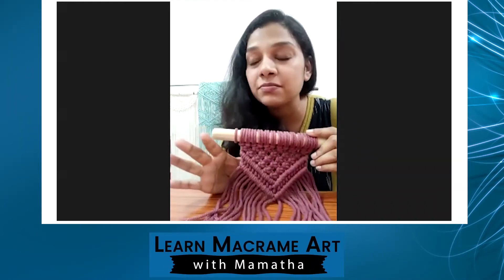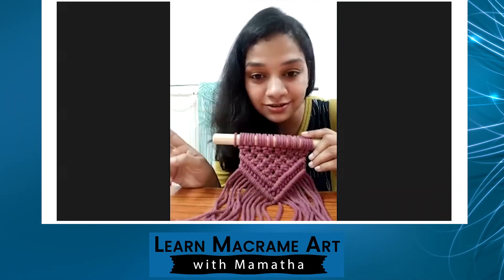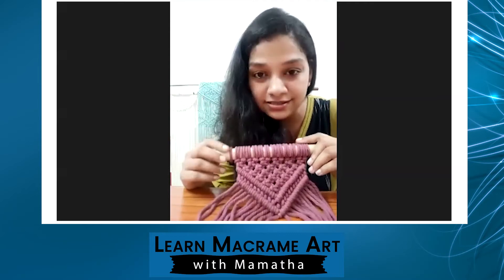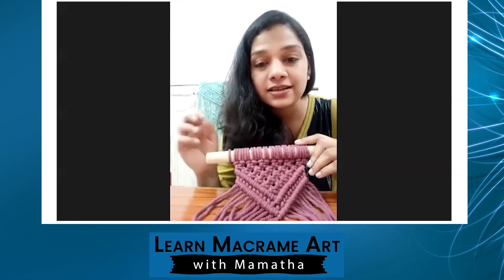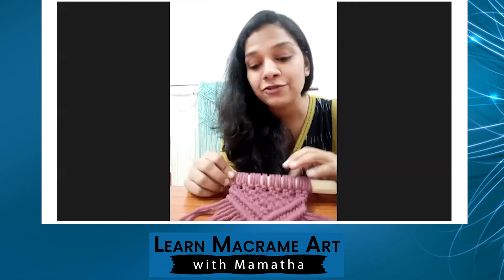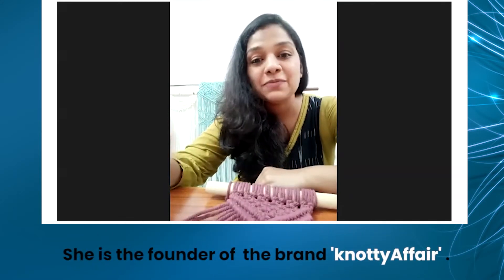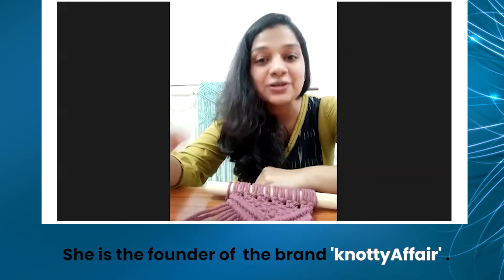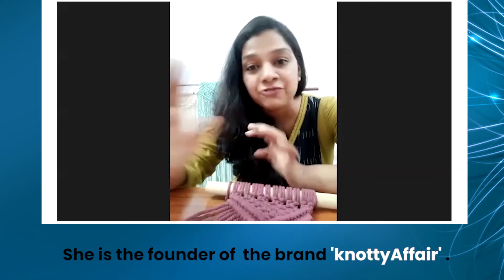Macrame Art | Workshop Intro Video